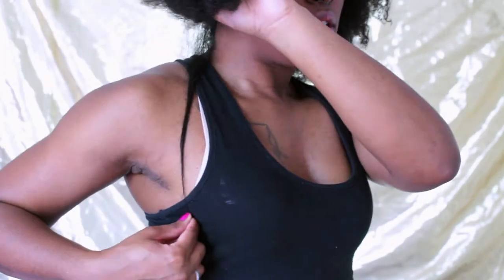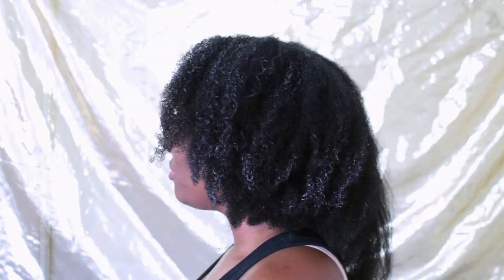Natural Hair| From Straight To Curly (NO HEAT DAMAGE)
Watch in HD! Watch my natural hair revert from straight to curly hair from previous flat iron. Absolutely no heat damage.